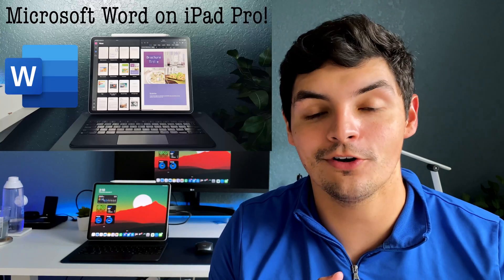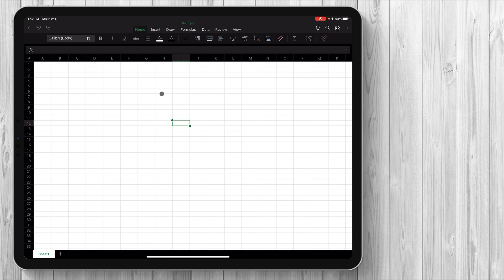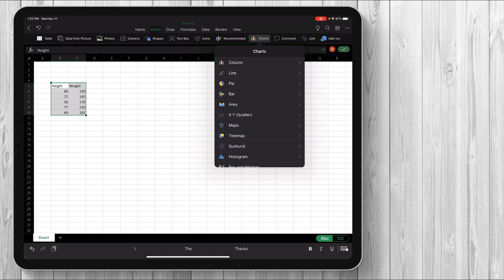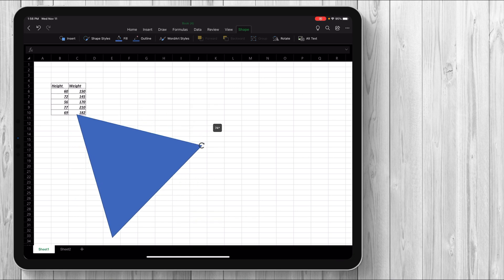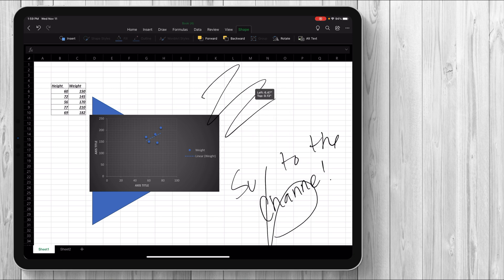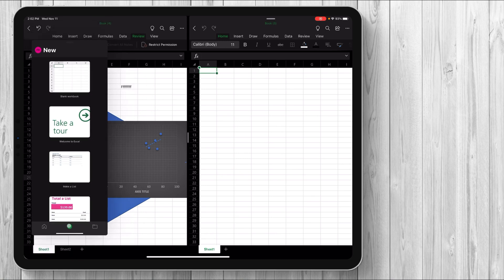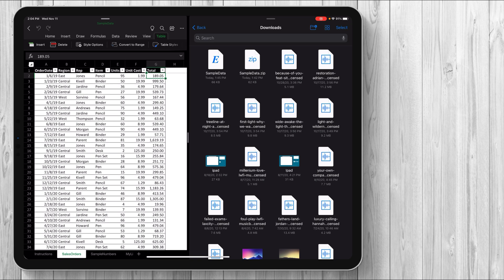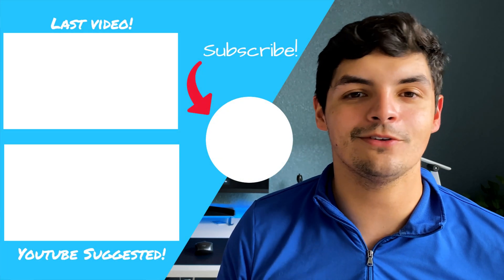Microsoft Excel Beta on iPad Pro: BASICaly Perfect! | Ep. 3